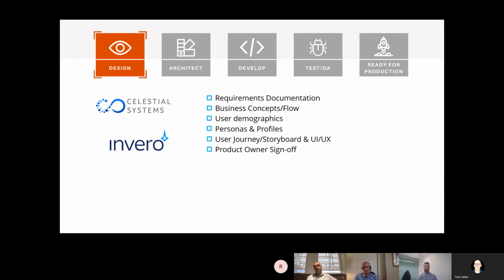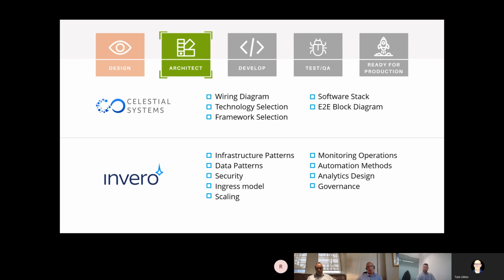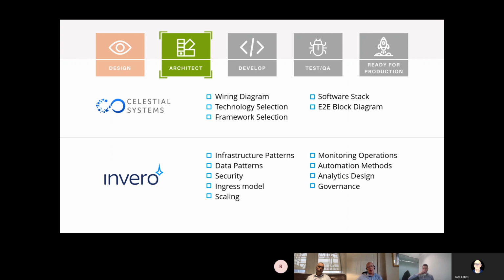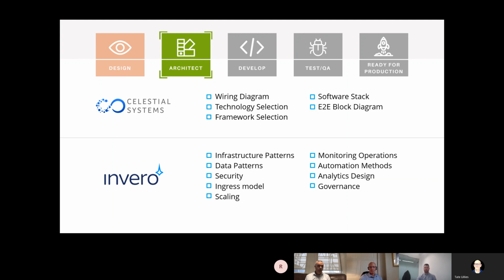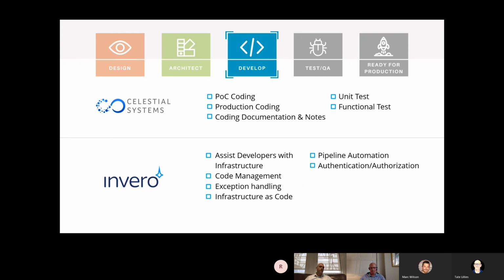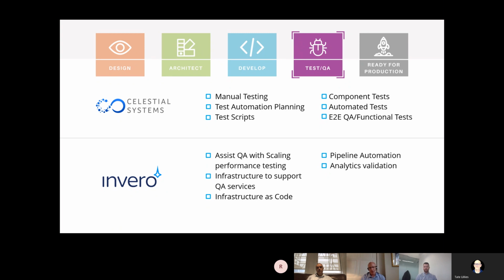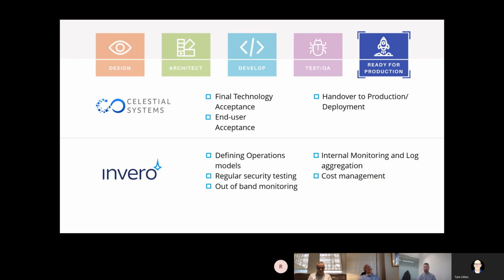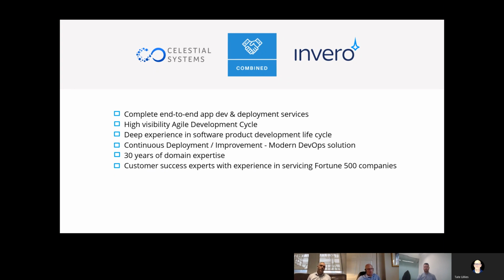Webinar: Scaling Enterprise Applications into the Azure Cloud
Celestial Systems and Invero, A Digital Innovation company based out of Canada, have a rapidly growing partnership and extensive history working together to develop complex and upright web applications that bring success in this era of digital transformation.
This video features the two creative minds, Art Landro from Celestial Systems (Member of Advisory Board) and John Dobson (Founder and Managing Partner) from Invero, envisioning the future of this partnership.